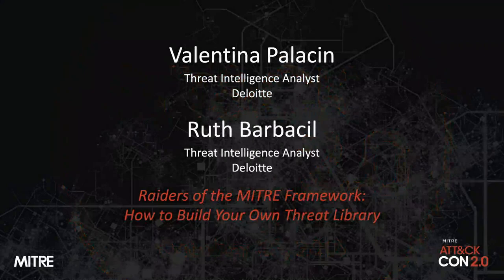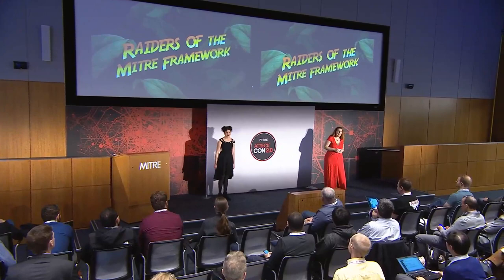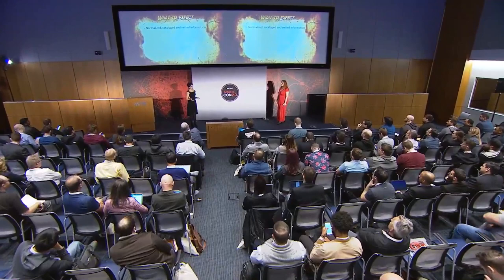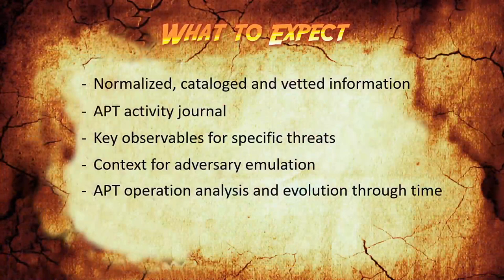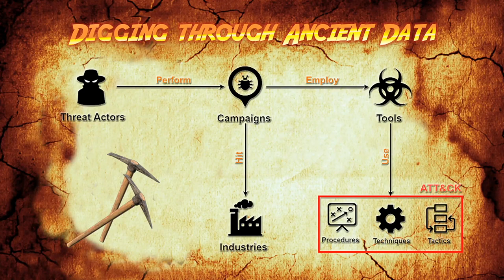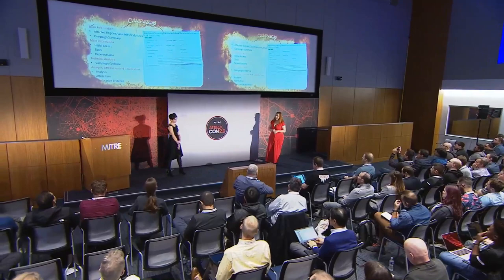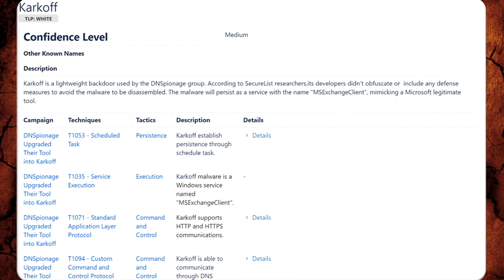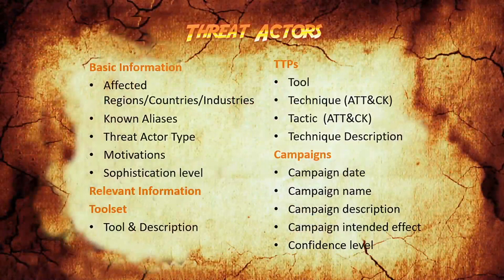MITRE ATT&CKcon 2.0: Raiders of the MITRE Framework: How to Build Your Own Threat Library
Valentina Palacin, Threat Intelligence Analyst, Deloitte
Ruth Esmeralda Barbacil, Threat Intelligence Analyst, Deloitte